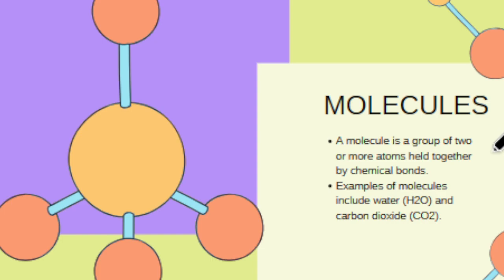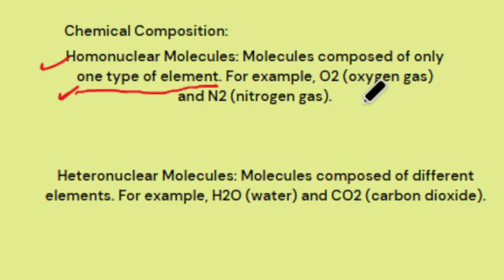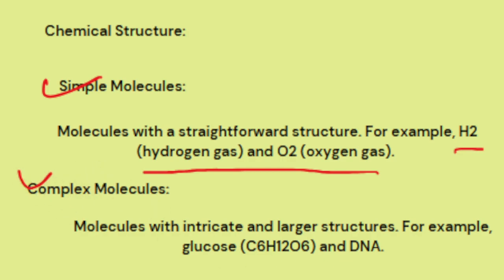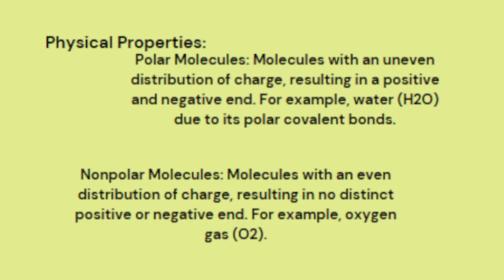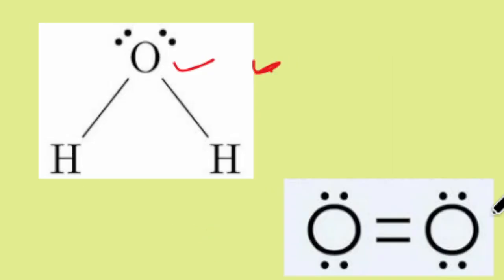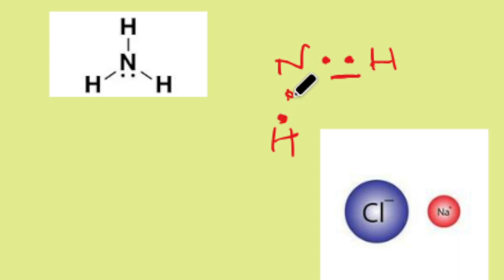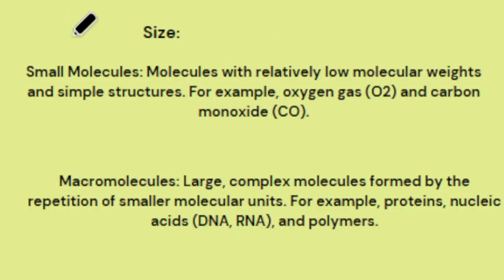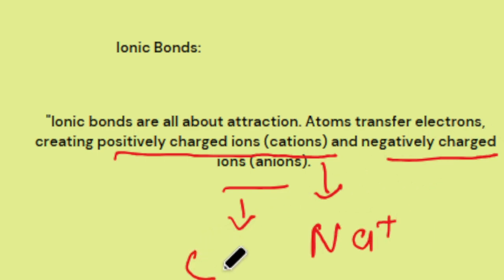what is a molecules learn in a classified way basic chemistry series@Eduperiodic2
"Welcome to a captivating journey through the world of molecules. Have you ever wondered how tiny particles can come together to create the incredible diversity of substances around us? Today, we'll explore the fascinating realm of molecules and discover the remarkable bonds that unite atoms, paving the way for everything from water to complex organic compounds                   .If you found this video informative, don't forget to leave a thumbs up, share your thoughts in the comments, and consider subscribing for more enlightening content. Keep delving into the mysteries of science, and until next time, keep seeking knowledge!""